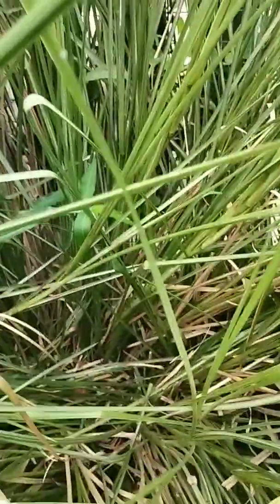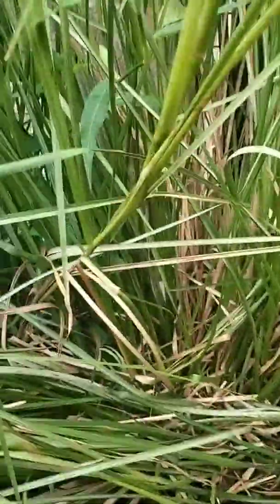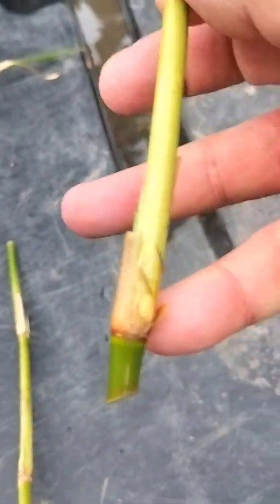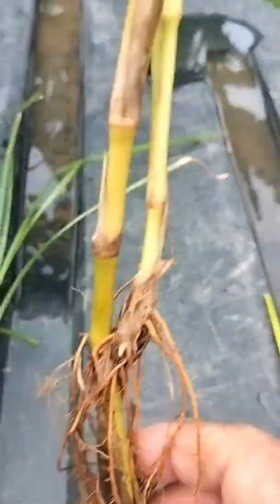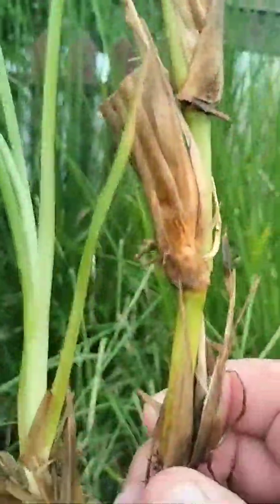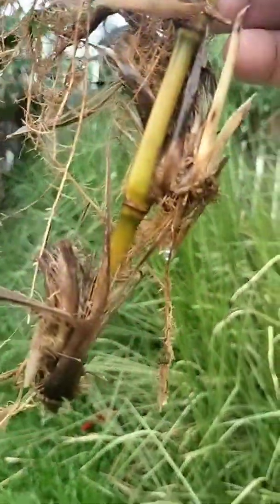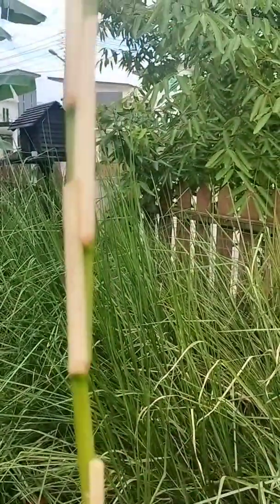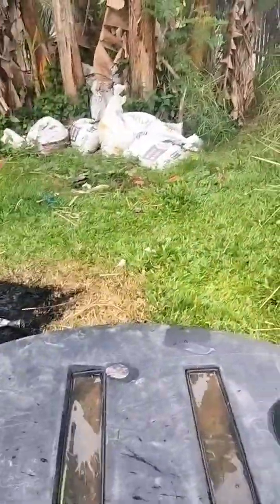How to purchase Vetiver BAMBOO Grass🆘(We will not be beaten in price) VETIVER GRASS KING © 🆘18/7/22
INTERNATIONAL
(SOS)   SAVE OUR SOIL

We supply small, or mega vetiver volumes (No Project too Big or too small )
. We will not be beaten on price

Vetiver Grass King Sabah©️ INTERNATIONAL (Group) wholly owned by SOS Organic Fertilizer Sdn Bhd 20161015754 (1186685-X)  1/06/2022

The Miracle results with our Vetiver Bamboo Shoots shown in this video are due to the use of SOS Organic Fertilizer
Vetiver Grass Bamboo Shoots MALAYSIA DELIVERY (VETIVER GRASS KING SABAH©️) 2021 - YouTube
Vetiver Grass King Sabah©️ We are Organic Vetiver Technology Solution Providers, for education and training with many new VETIVER breakthroughs, new, photos, over 280 YouTube, and Tik Tok links, and videos to gain more knowledge about Vetiver Grass ORGANIC Systems and technology.
More video episodes coming for education and training for VETIVER GRASS BAMBOO SHOOTS CUTTINGS with KNUCKLES, the very best to purchase for soil and water conservation projects for domestic and commercial projects.

SOS Vermicomposting Biotechnology converting all organic waste into valuable ORGANIC fertilisers. Turning ORGANIC waste into wealth SOS ORGANIC FERTILIZER
We offer a specialised service in Organic soil SOS BIO-REMEDIATION for all types of polluted Soil.
(39 years of Vetiver technology experience VETIVER C.S.R. Projects)
VGKS© have amazing big subsidies under our Vetiver KING initiatives for charities. Please apply for our free discount subsidies.
SOS ORGANIC FERTILIZER offers international organic solution provider services with VETIVER SYSTEMS and VERMI TECHNOLOGY.
 Specialising in organic fertilizers (vermicasts) manufacturing, WORM CASTINGS FERTILIZER.

YOUTUBE Palm Oil Mill Waste Management 2,687 views 17/07/2022

We are the largest VETIVER GRASS PLANTATIONS IN MALAYSIA.
VGKS© vision is to educate and share the good news about this Vetiver (MIRACLE GRASS is OKBA)

VETIVER GRASS KING©️   VGK©️
VETIVER GRASS KING INTERNATIONAL©️  VGKI©️
VETIVER GRASS KING GLOBAL©️   VGKG©️
VETIVER PLANTATIONS©️
Global consultants for SRI ORGANIC RICE

We accept cryptocurrency
Including Barter, Trade & Swap for goods & services. (subject to formal invoice & an official Malaysian receipt) (no project too big or too small ).

Published by SOS Organic Fertilizer.com  ©️ 17/07/2022
International copyright©️ SOS ORGANIC FERTILIZER SDN BHD 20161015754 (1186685-X) Property of SOS  17/07/2022